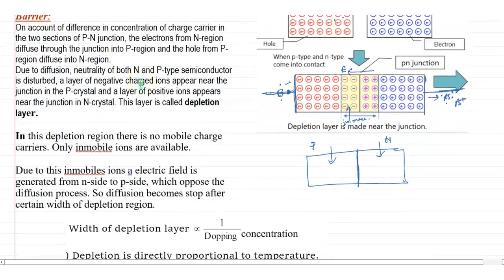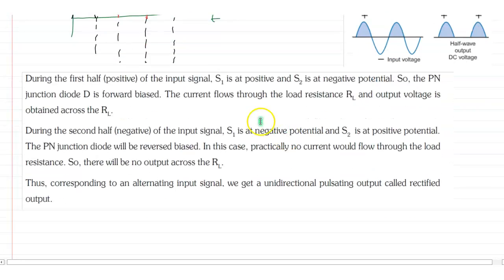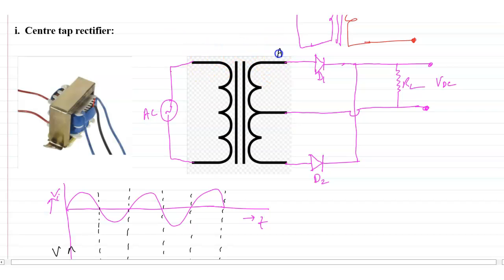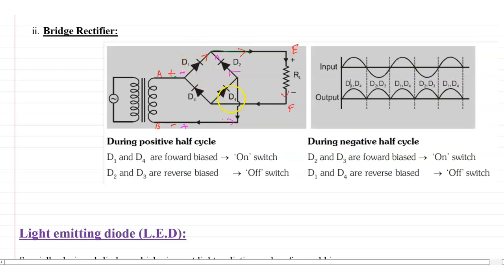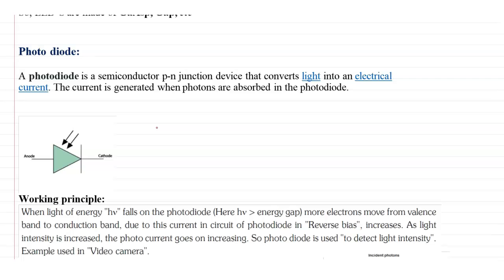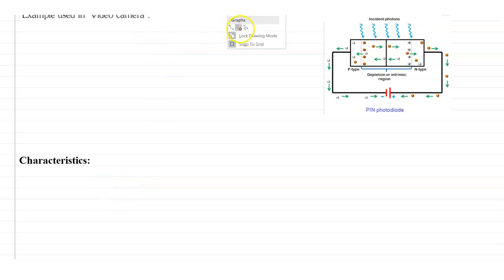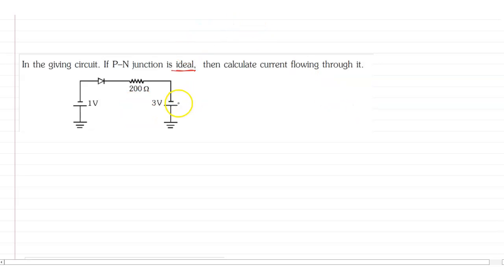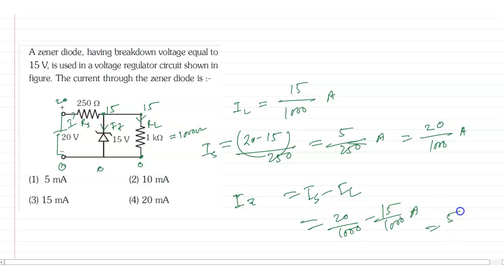application of diodes